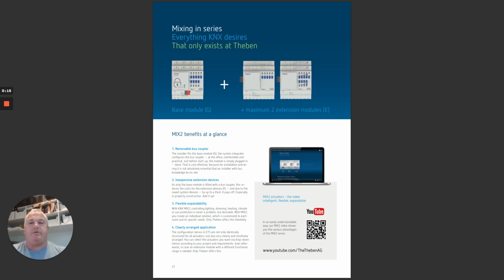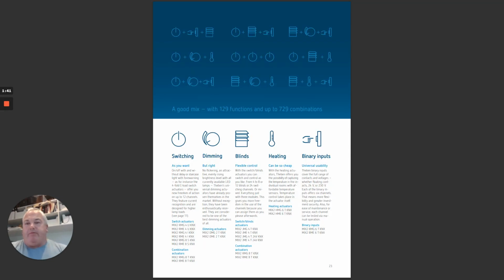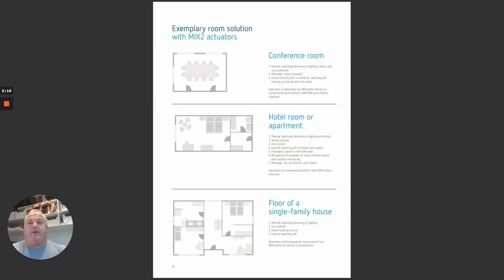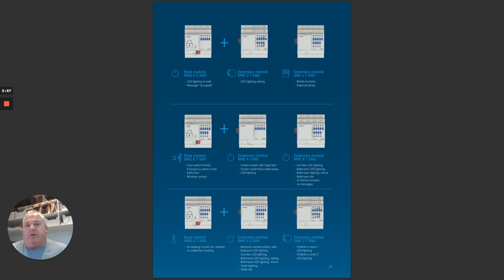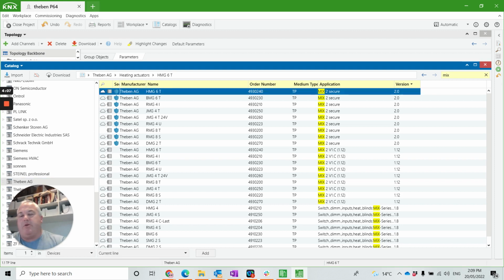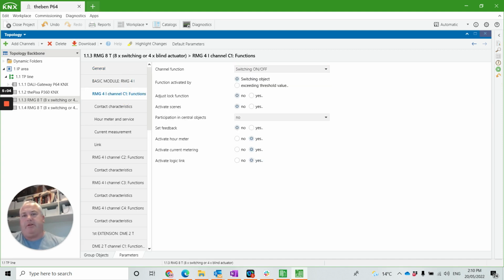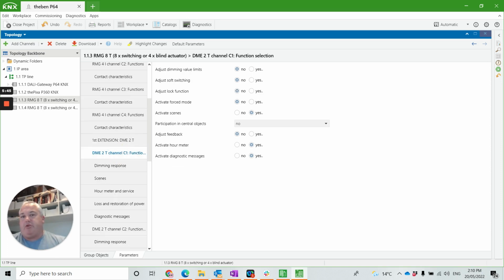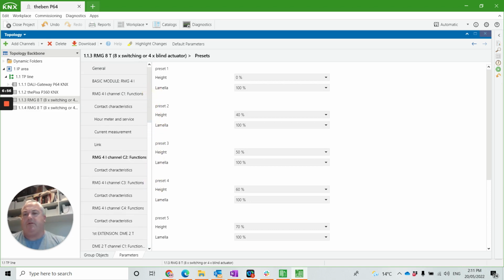Theben Mix 2 Series - An overview from Ivory Egg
Ivory Egg is an independent wholesaler of KNX products and accessories from an extensive range of manufacturers.

We supply a full range of KNX products and accessories from back boxes, drilling tools and distribution boards right through to the latest switches and back end, logic filled components. We have great relationships with many manufacturers and as such we are able to source most KNX products. To ensure a first-class service we hold stock of suppliers that include but are not limited to ABB, Basalte, B.E.G, Gira, Kaiser, Lithoss, Somfy, Theben and Zennio.

In addition to product supply, our aim is to support KNX Integrators, Architects and other industry professionals with technical support and assistance with product selection. As a KNX Training Centre, we can provide KNX Training at various levels and we have a showroom space show-casing front end and back end products.